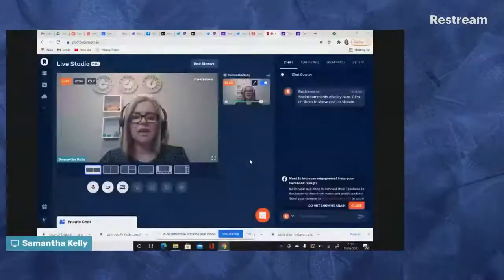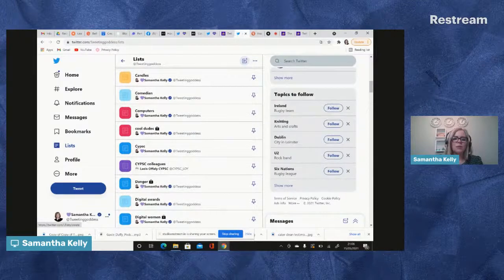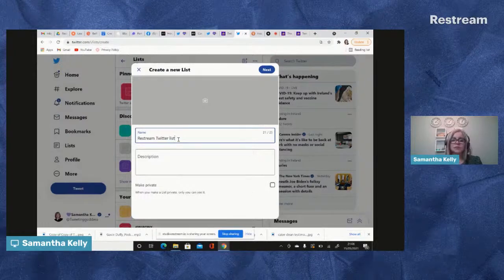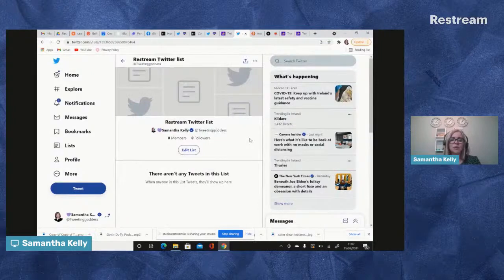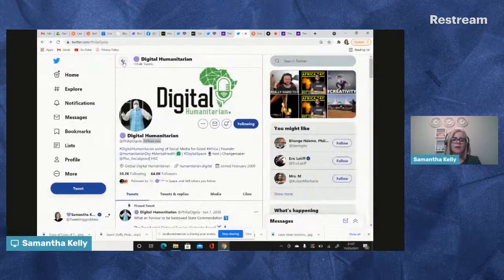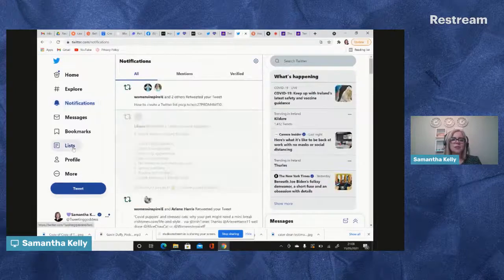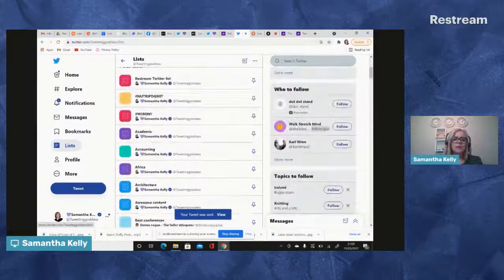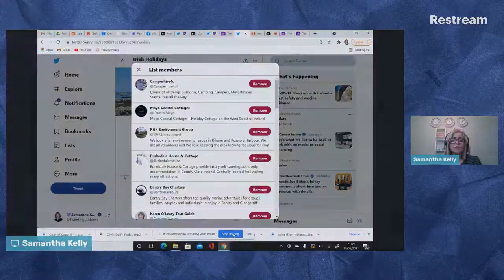How to create a Twitter list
Samantha Kelly (aka Tweeting Goddess) is a Twitter Marketing Expert and International Speaker.